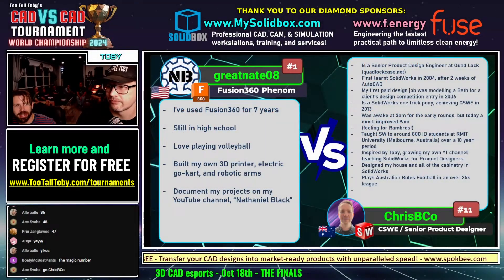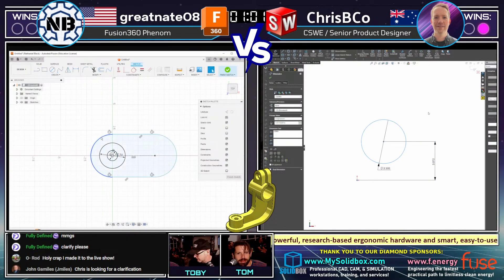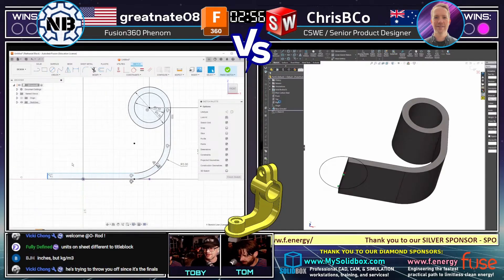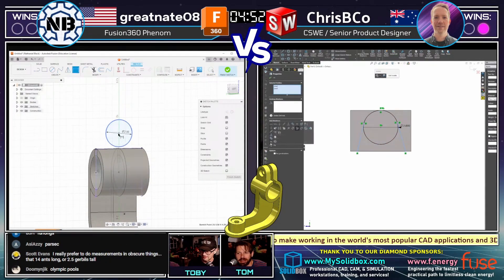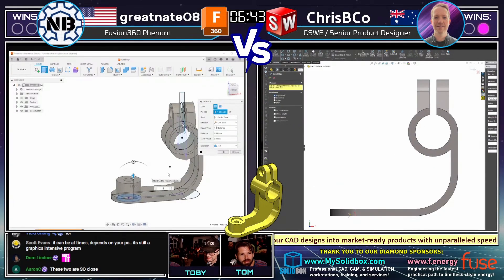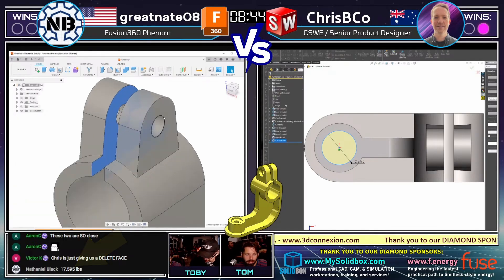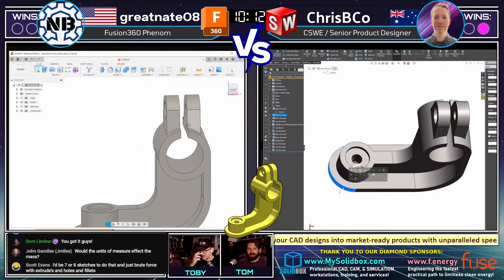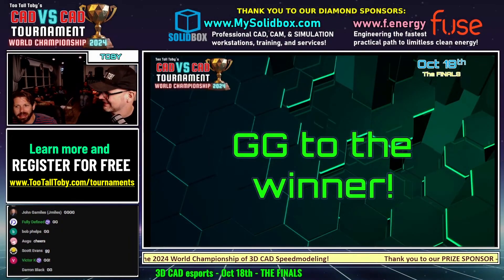**UNITS = IPS** - CAD vs CAD Speedmodeling Tournament Highlight - Fusion 360 vs SOLIDWORKS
🔥 Watch this thrilling matchup from the 2024 World Championship of 3D CAD Speedmodeling Tournament! In this highlight, GreatNate08, a talented high school student using Fusion 360, faces off against ChrisBCo, a Certified SOLIDWORKS Expert and RMIT University instructor (Melborne). Who will come out on top in this epic battle of speed and precision?

💥 Think you have what it takes to compete? Join the next tournament and put your CAD skills to the test!

📢 Don’t forget to:
👍 Like this video if you enjoy CAD competitions